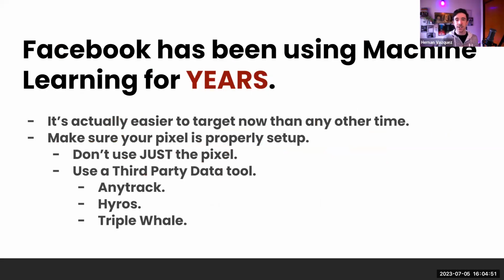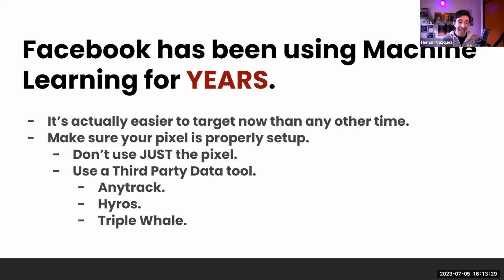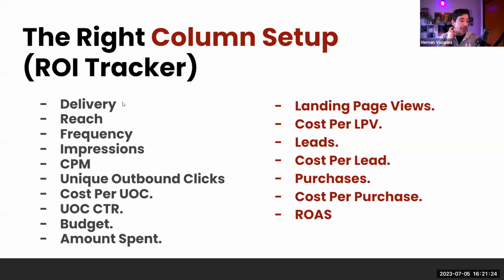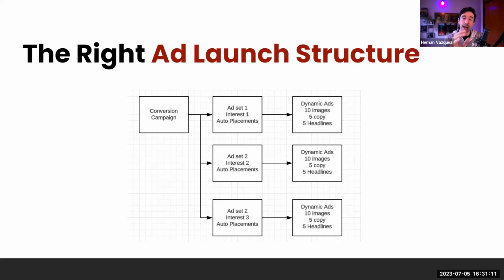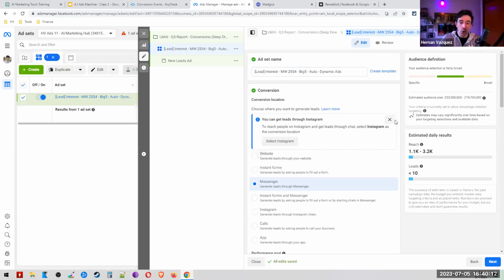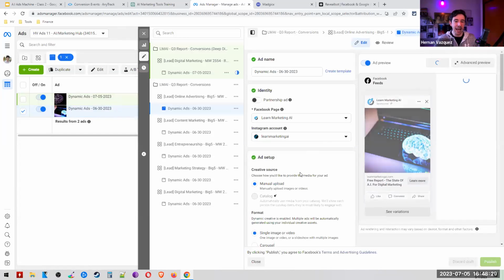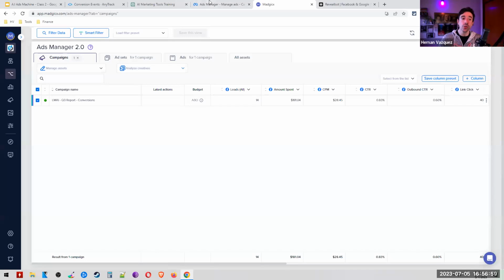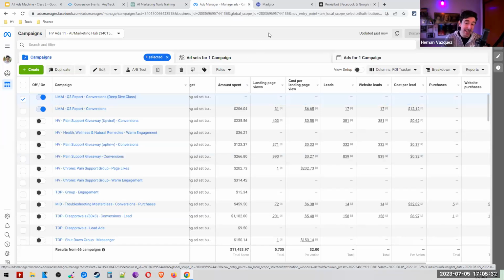Lesson 2 - Launching And Managing Campaigns With A.I.